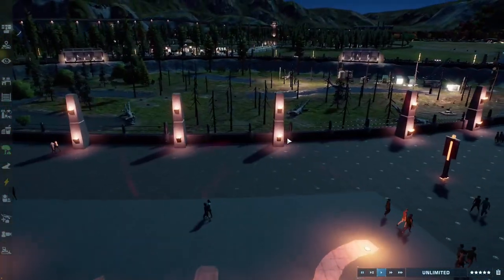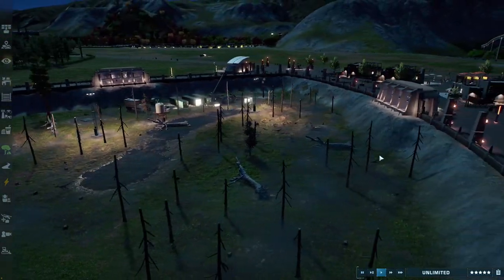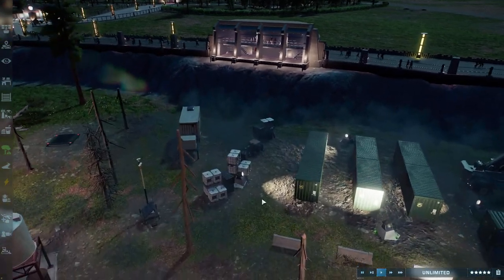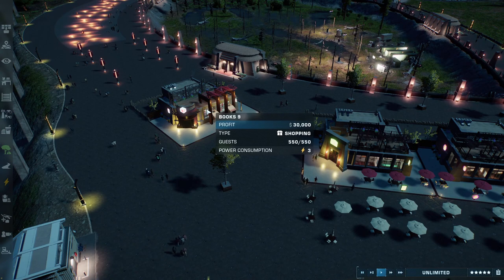Jurassic World Evolution 2 | Mega Park Build | Proceratosaurus Pit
A pit being a perfect fitting for our fiesty little carnivores, Proceratosaurus

Song: 8:50 - 12:21